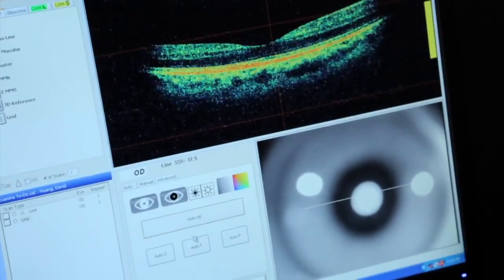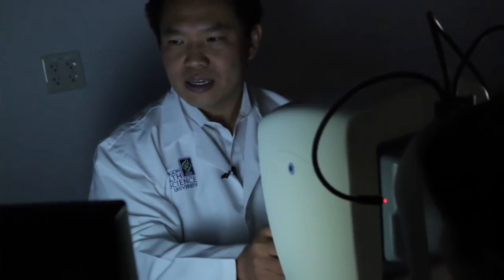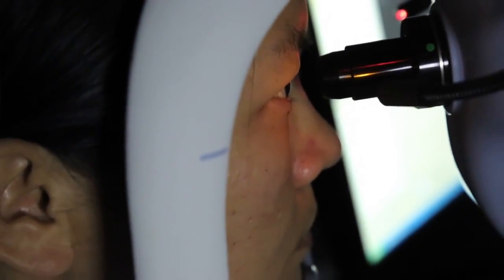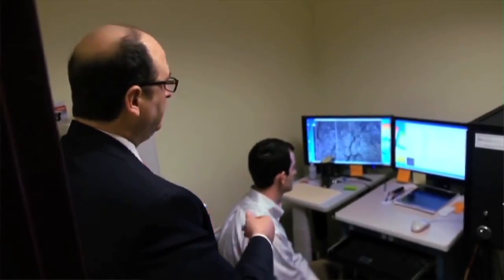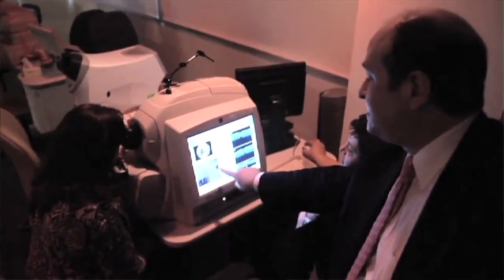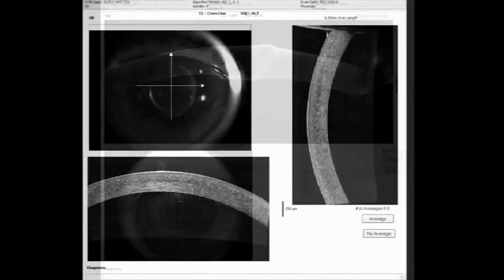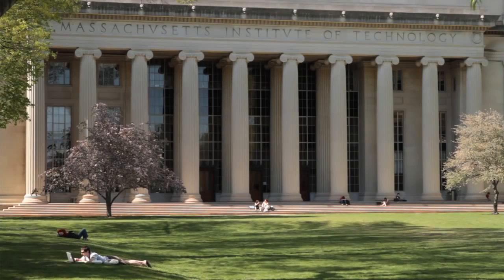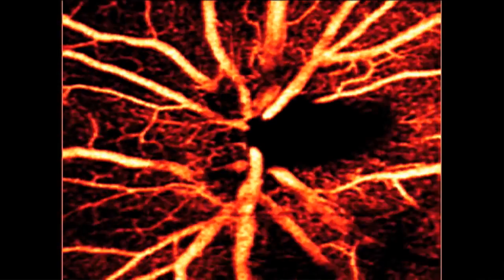The Invention of Optical Coherence Tomography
Carmen, A. Puliafito, James Fujimoto, Eric A. Swanson, David Huang and Joel S. Schuman discuss the development of Optical Coherence Tomography (OCT), a technology that has revolutionized the diagnosis and treatment of patients with blinding diseases such as macular degeneration, diabetic retinopathy and glaucoma.

For their contributions to the field of Ophthalmology, the team received the prestigious 2012 Champalimaud Vision Award on Sept. 14 in Lisbon, Portugal.